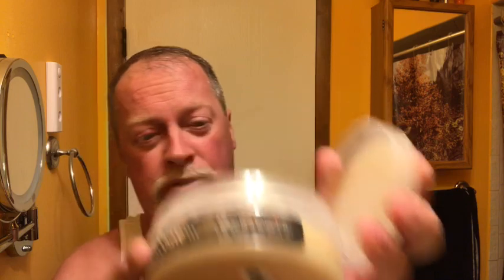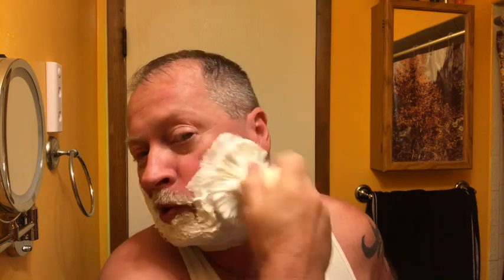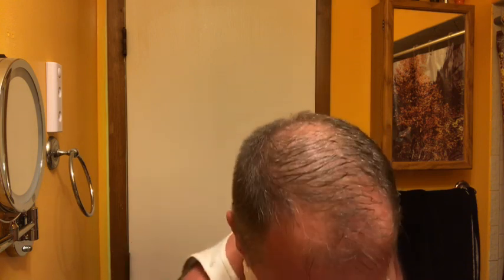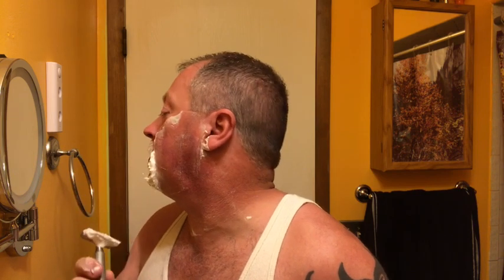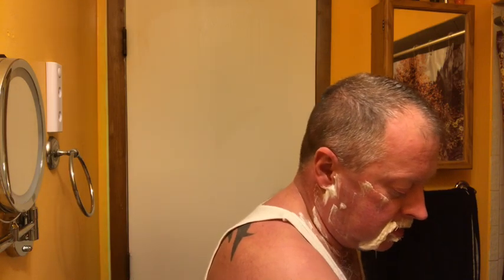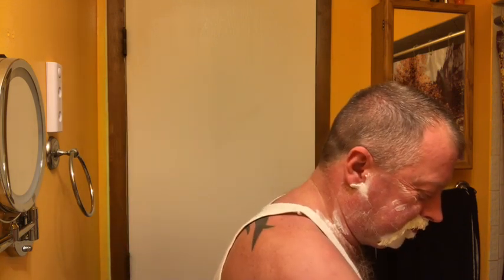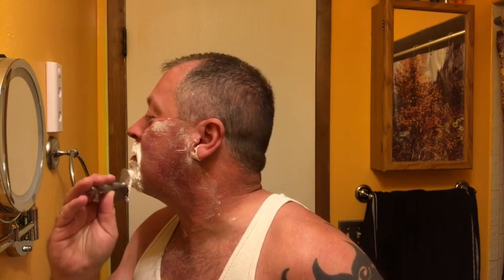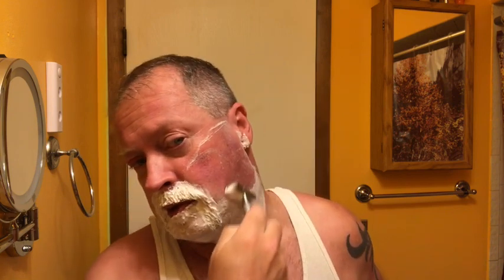Uncle Jon’s I don’t always shave soap; zenith boar brush; ATT SE1; Mint Blanc Individuel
Thick and pasty shave!!